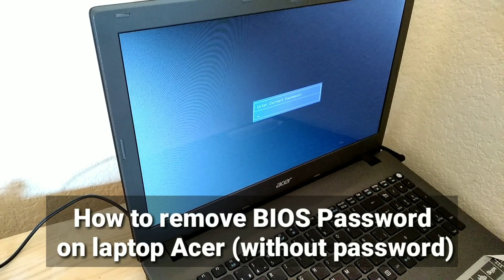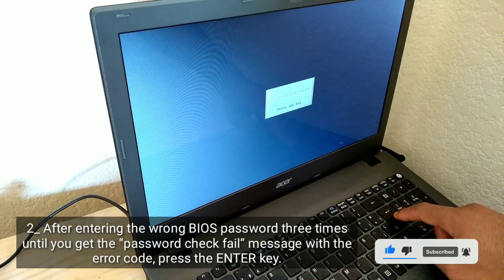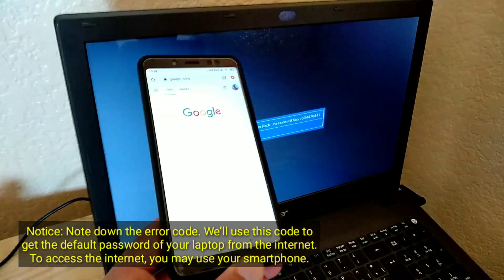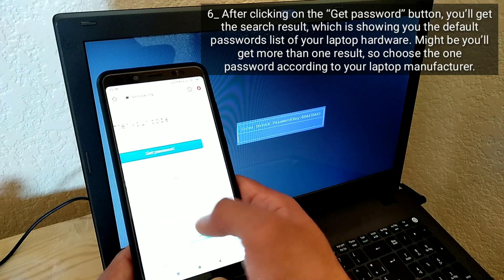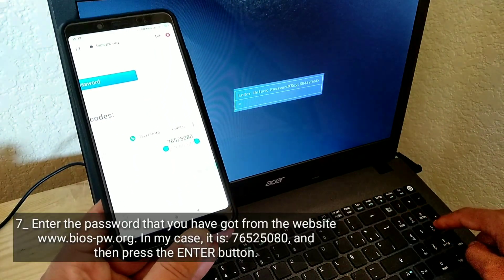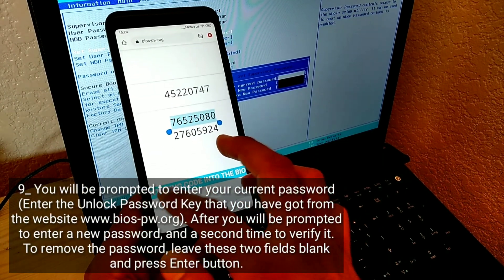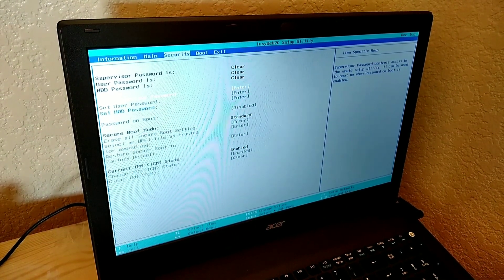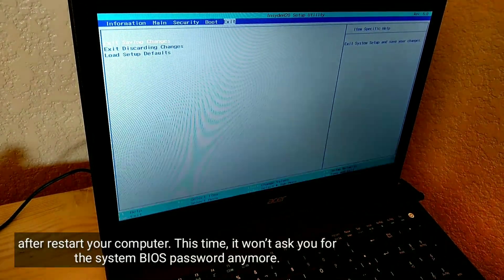How to remove BIOS Password on laptop Acer ( without password )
how to remove bios password on acer laptop
welcome friends, i will showing you in this video how to remove bios password on laptops acer, Following the instructions in this video tutorial you can easily get the solution of problem.

how to remove bios password acer
how to remove bios password acer nitro 5
how to remove bios password acer aspire v5-431
how to remove bios password acer aspire 4752
how to remove bios password in acer laptop using cmd
how to remove bios password in acer desktop
how to remove bios password in acer travelmate laptop
how to remove bios password in acer aspire e1-431
how to remove bios password on acer aspire e1-510
how to remove bios password in government acer laptop
how to remove hdd password in bios acer
how to remove bios password in acer laptop
how to reset bios password in acer travelmate laptop
how to clear/reset bios password on acer laptop
how to remove supervisor password in bios acer laptop
how to reset bios acer laptop
how to remove acer laptop 8-digit bios password
remove bios password acer laptop
remove bios password acer nitro 5
how to reset bios password on acer laptop
how to remove password from acer laptop windows 10
how to remove bios password on acer nitro 5
how to reset bios password on acer aspire one d270
how to reset bios password on acer aspire one netbook
how to reset bios password on acer aspire v5-431
how to reset bios password of acer travelmate
how to remove a password on a acer laptop
how to reset bios acer predator
how to remove bios password in acer
how to bypass acer bios password
how to remove password from acer laptop
how to remove or reset acer laptop bios password
remove bios password acer swift 3
how to remove supervisor password in bios acer
how to remove password from acer computer
how to reset bios password acer travelmate
remove bios password acer travelmate
how to remove the bios password in acer laptop